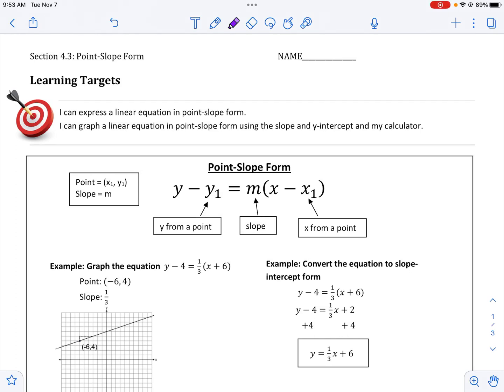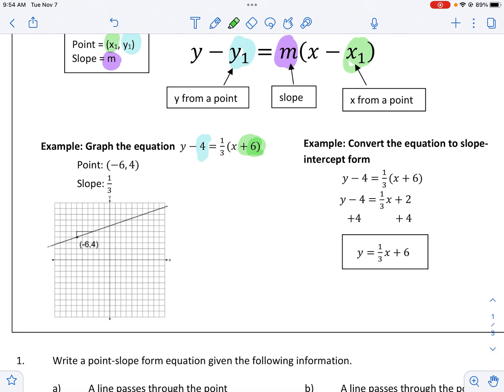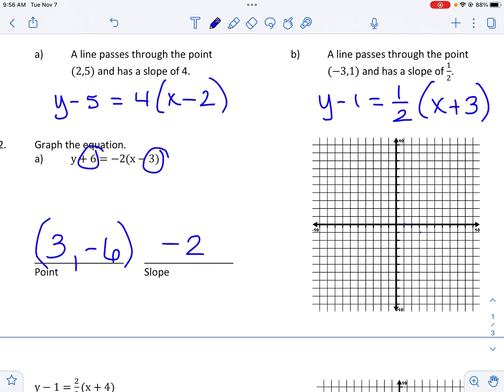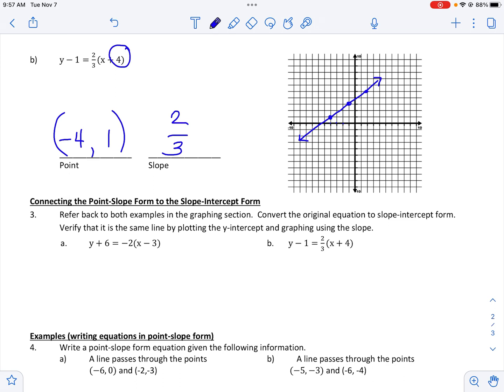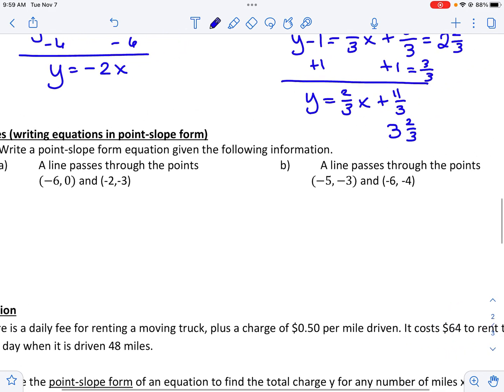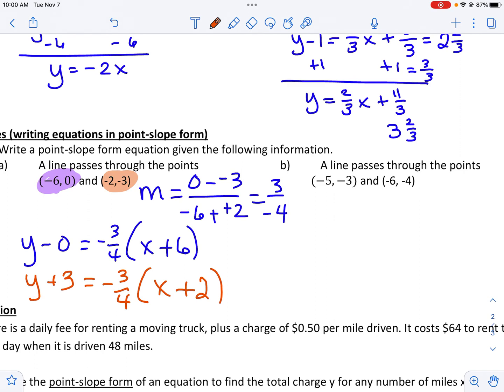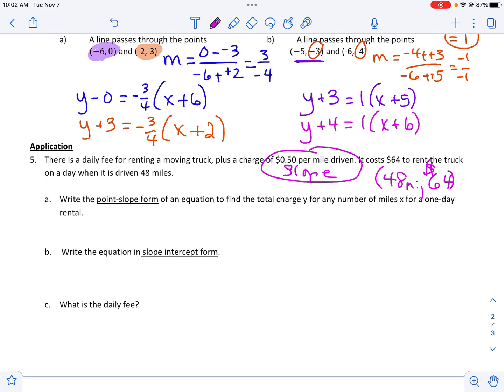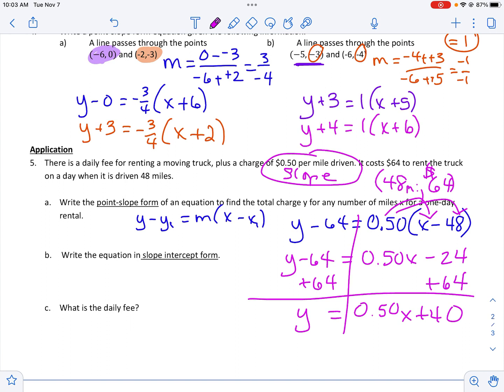4.3 Point-Slope Form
Lesson 4.3 Point-Slope Form